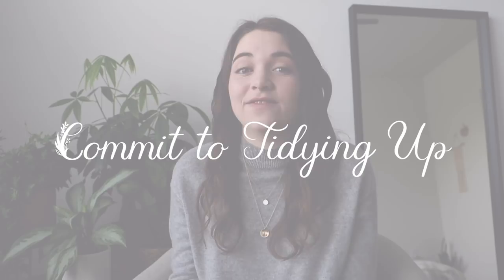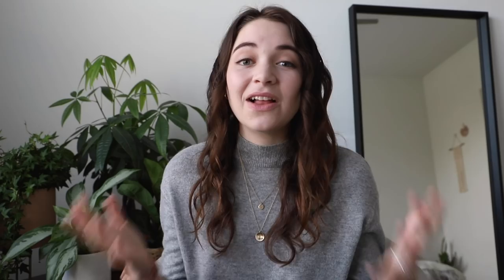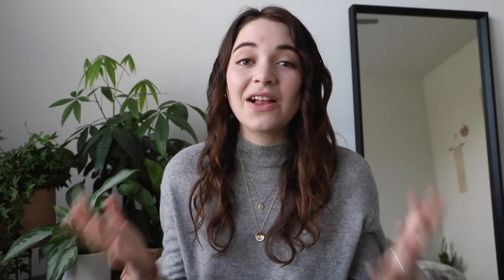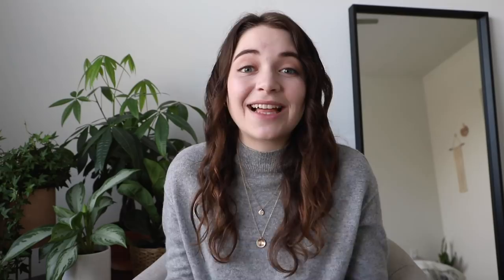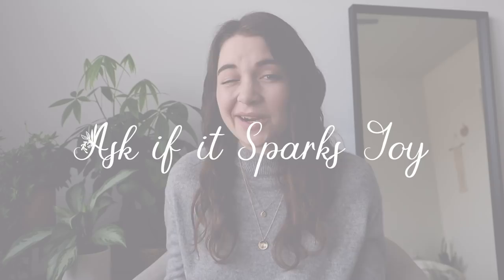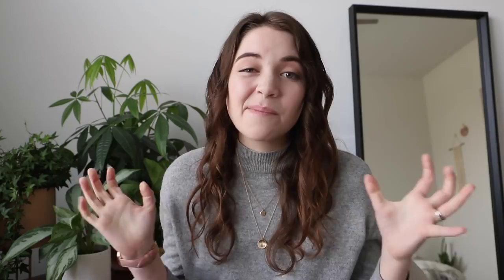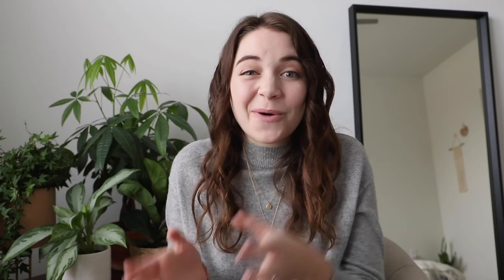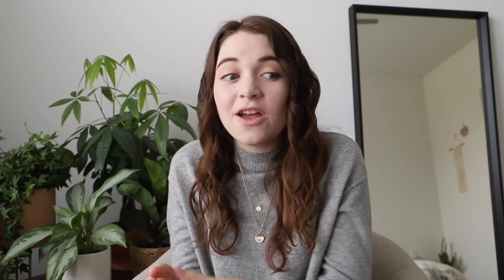What is the KONMARI METHOD? Marie Kondo’s 6 Steps to Decluttering Magic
Ever wondered exactly what the Konmari method is or how to use it to declutter your home? Today, we’re talking about Marie Kondo’s 6 steps to decluttering magic. Want to learn more about the Konmari Method? Check out Marie’s books and TV show linked below!

► MENTIONED
» The Life-Changing Magic of Tidying Up
» Spark Joy

Also, I'd love to get requests for any other videos that you might like to see! 💫

► MY MINIMALISM & INTENTIONAL LIVING ESSENTIALS